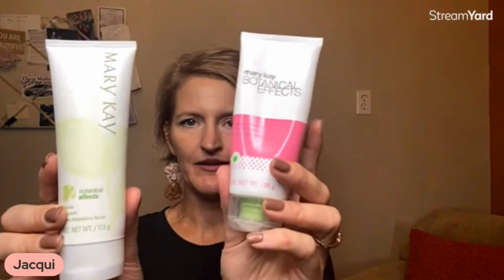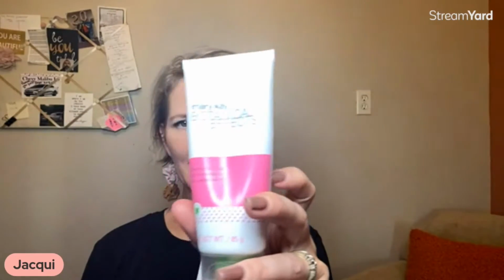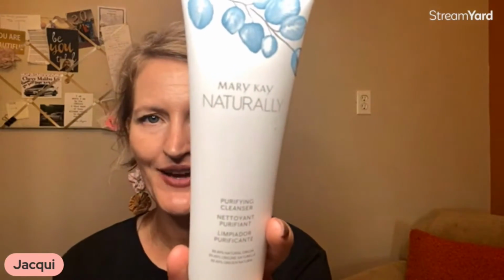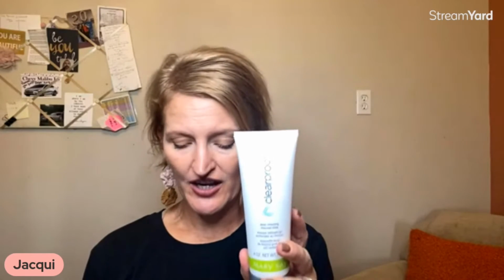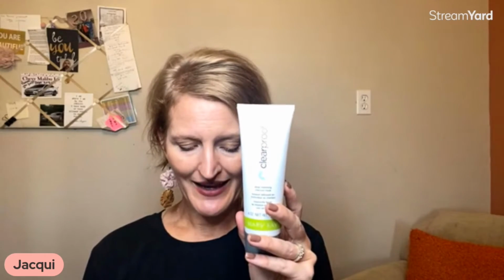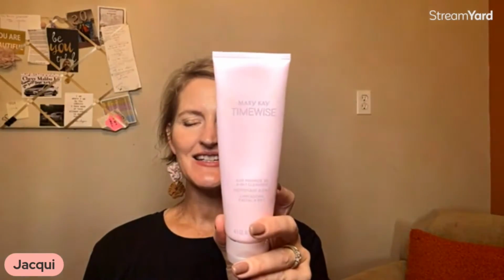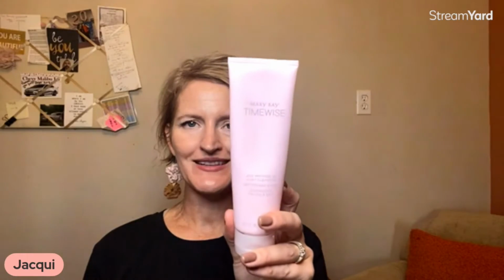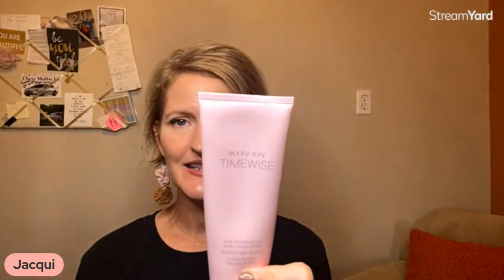My Secret Step to Healthy, Radiant Skin: Part 1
It’s so easy to fall out of the skin habit in the summer months. September is the perfect time to begin again. The first step to beginning is basic. Just wash your face. Check out this menu of Mary Kay facial cleansers and find out which one might be right for you.